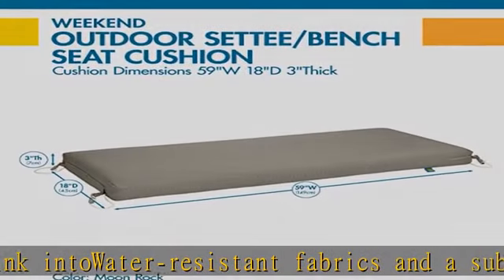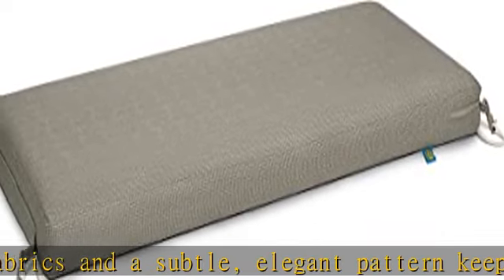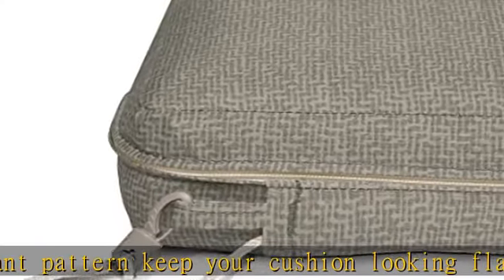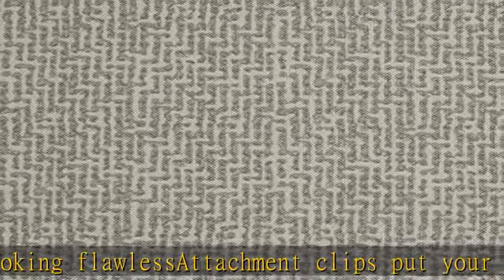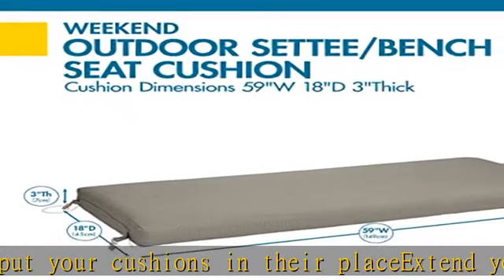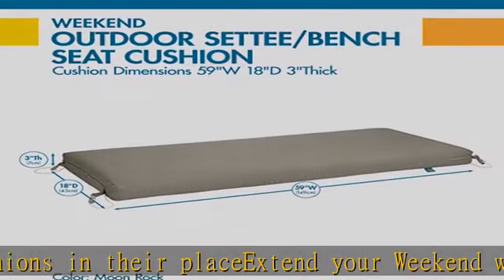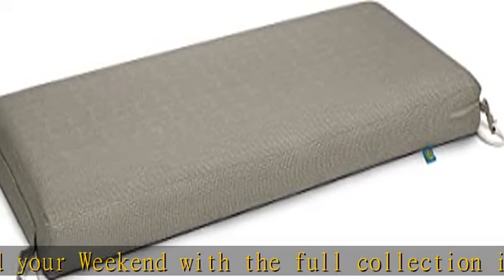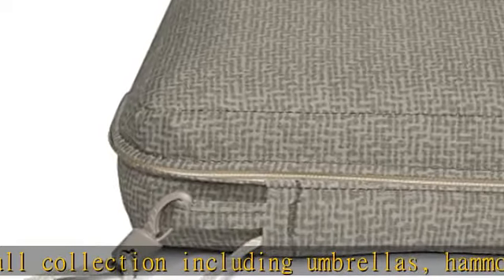Duck Covers Weekend Water-Resistant Outdoor Bench Cushion, 59 x 18 x 3 Inch, Moon Rock, Patio Furni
Duck Covers Weekend Water-Resistant Outdoor Bench Cushion, 59 x 18 x 3 Inch, Moon Rock, Patio Furniture Cushions